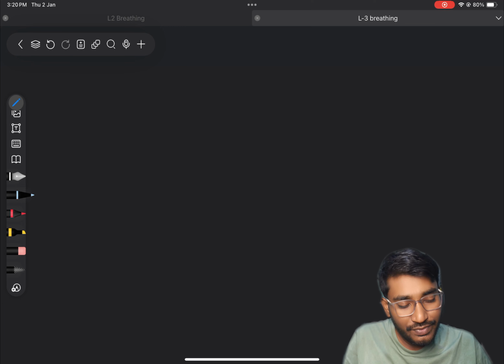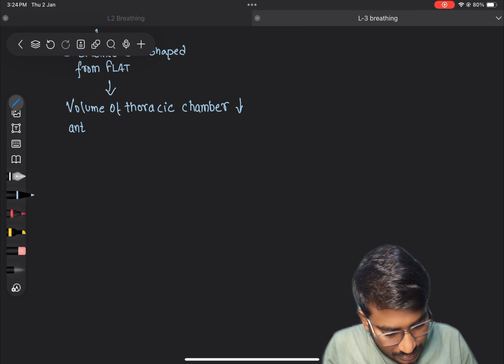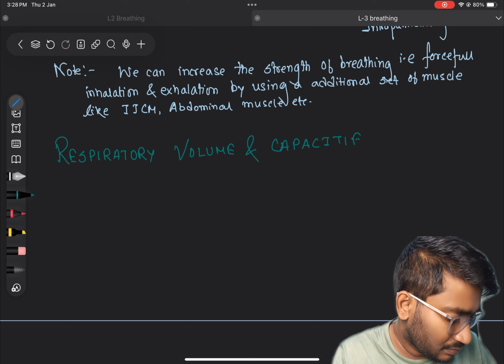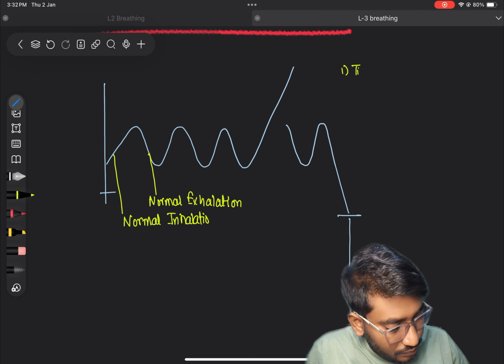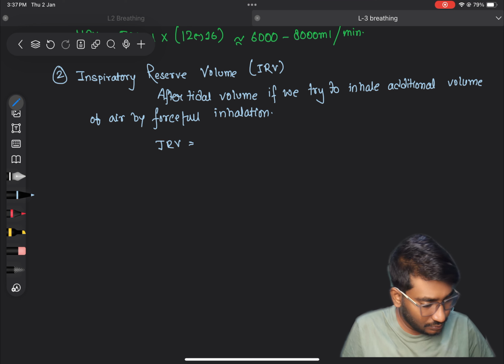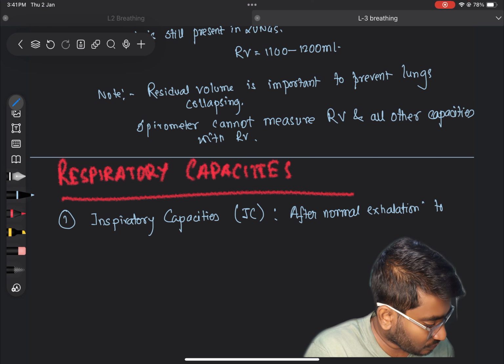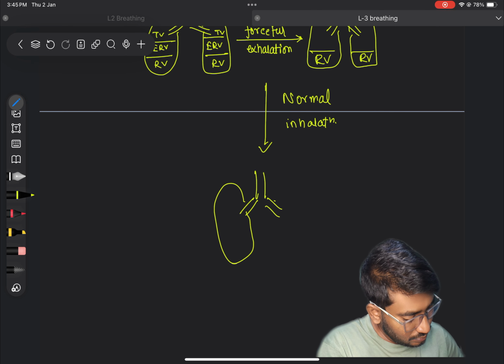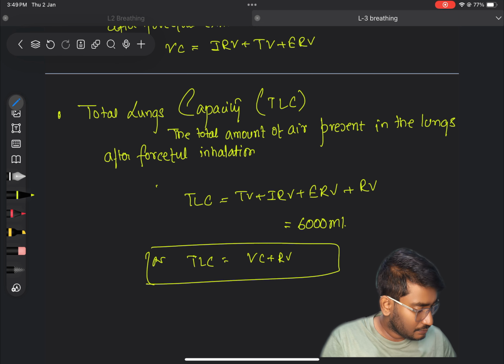HUMAN PHYSIOLOGY: RESPIRATORY VOLUME AND CAPACITY..(Lecture -3)Neet UG 2025